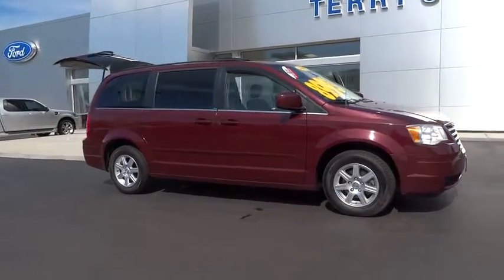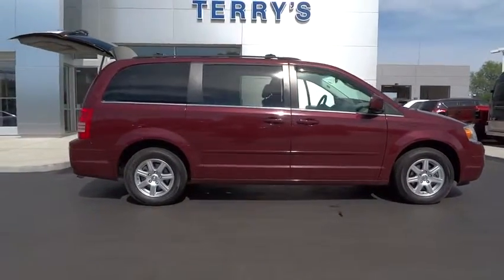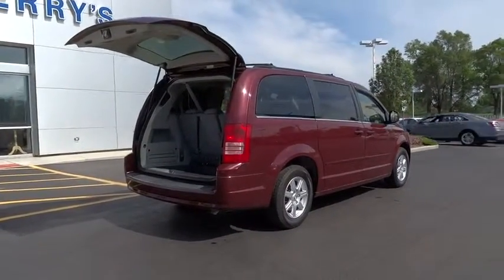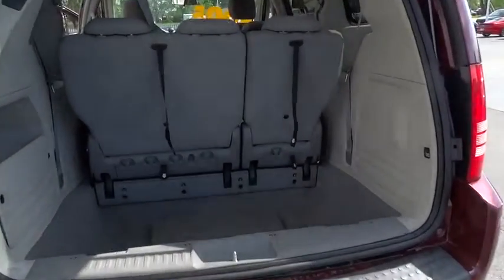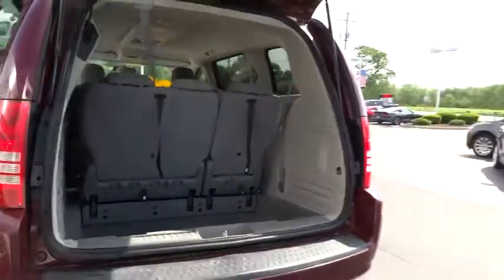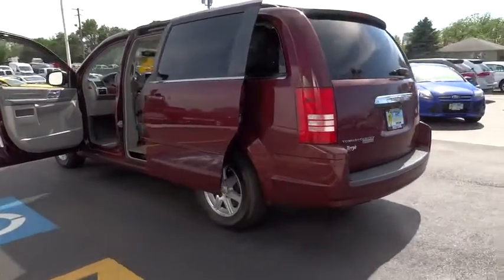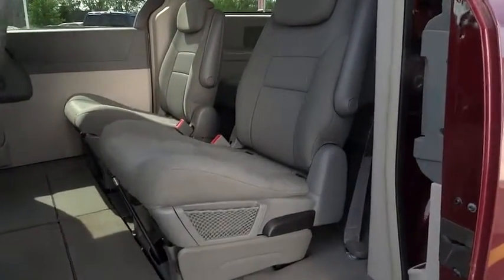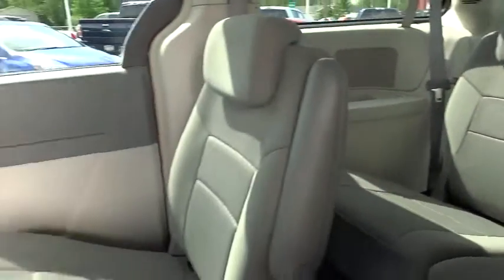2008 Chrysler Town & Country Bourbonnais, Frankfort, Matteson, Manteno, Manhattan, IL 28300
2008 Chrysler Town & Country
2008 Chrysler Town & Country Touring - Stock#: 28300 - VIN#: 2A8HR54P78R787472

Terry's Ford
363 N Harlem Ave